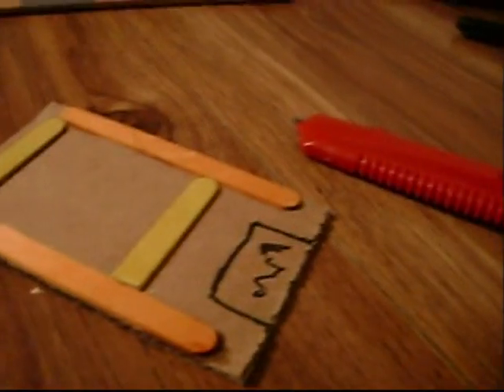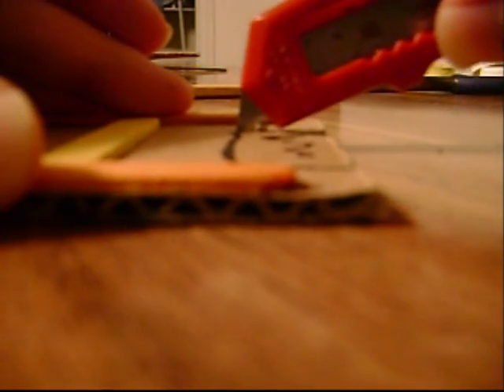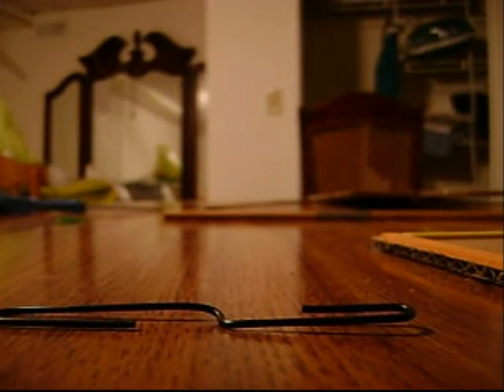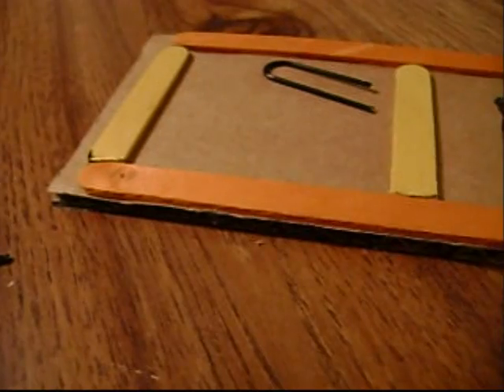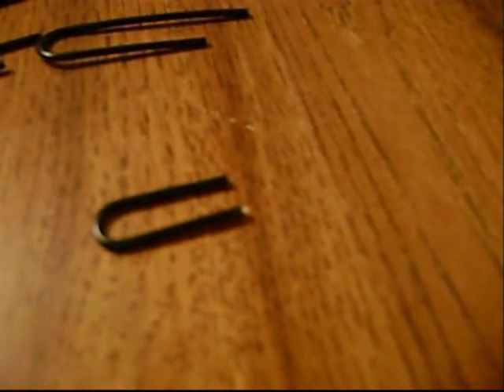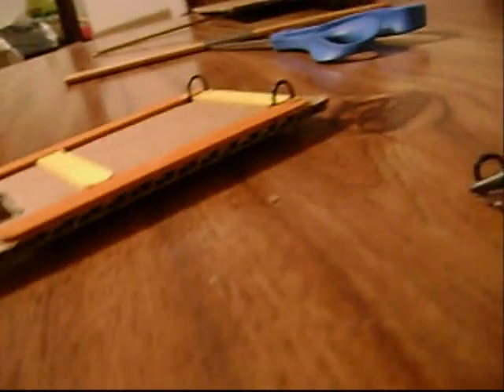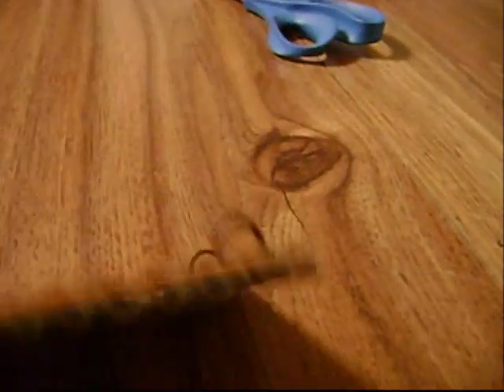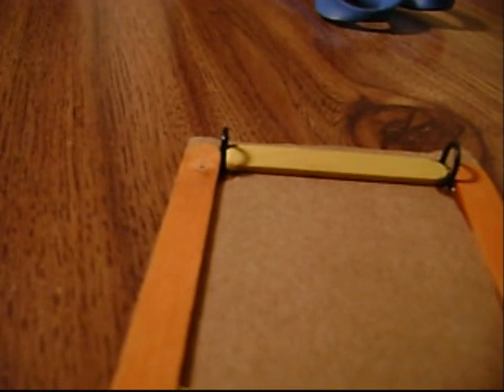How to Build a Mousetrap Car Part 2 of 5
How to build your a lightning fast mousetrap car with stuff you can find around the house and costs about $5 to $10 U.S. dollars for the stuff you need, but don't have!